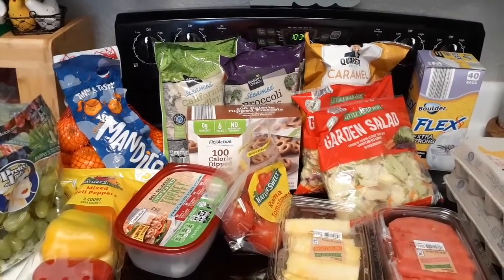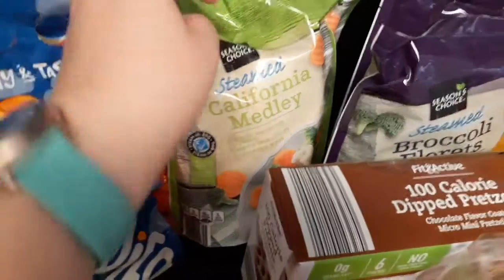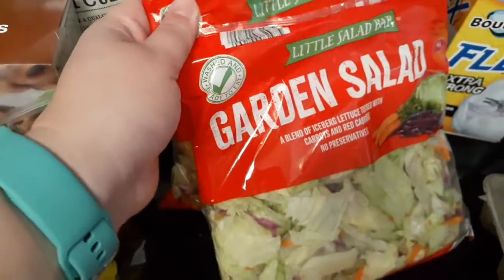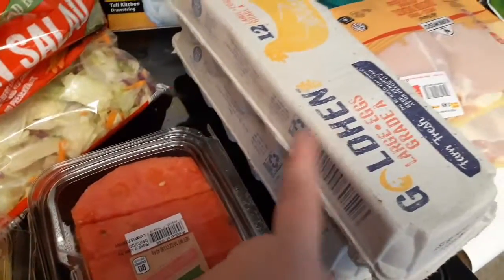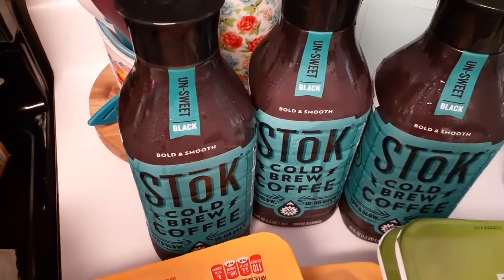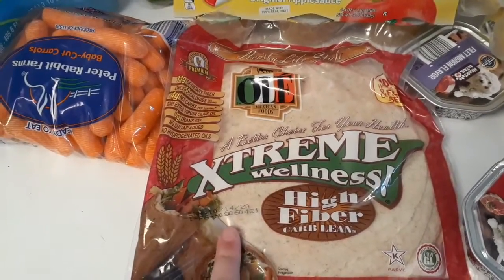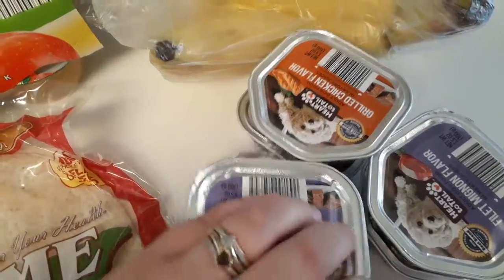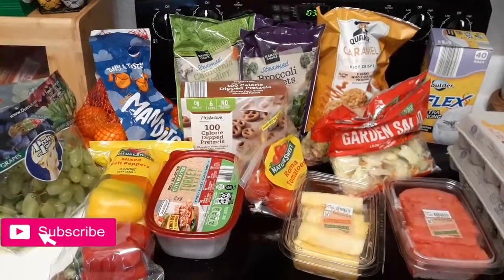ALDI | GROCERY HAUL | WEEKLY GROCERY HAUL | WEIGTH WATCHERS GROCERY HAUL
Hey Friends,
Today I'm showing you my Aldi's grocery haul. I like to shop at Aldi's for a lot of my produce. I feel like Aldi's has some of the best and reasonable priced produce. I also show you some weight watchers food ideas . I hope you like this Aldi weekly grocery haul.💕

Apple MacBook Air
Gimbal Handheld Stabilizer